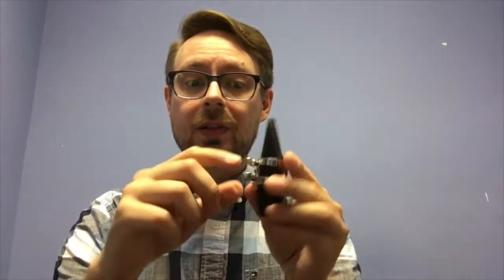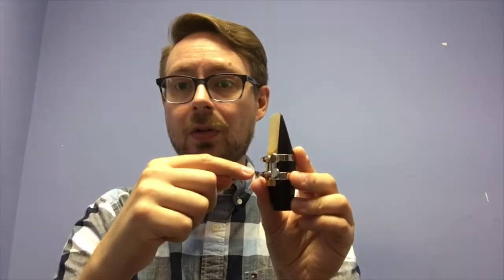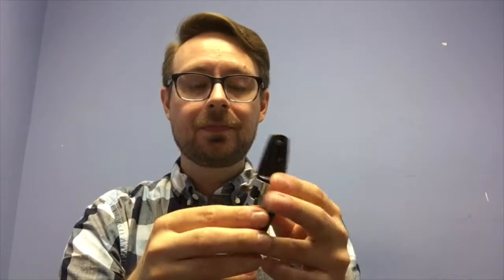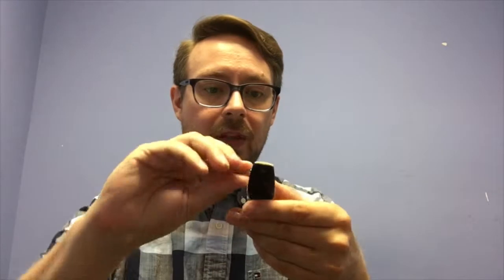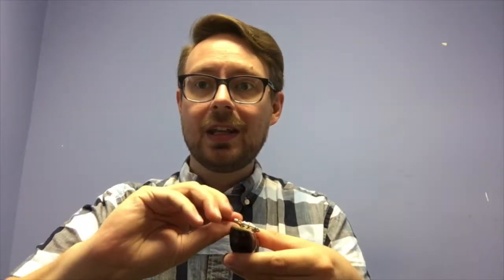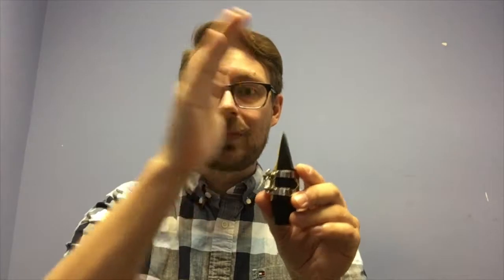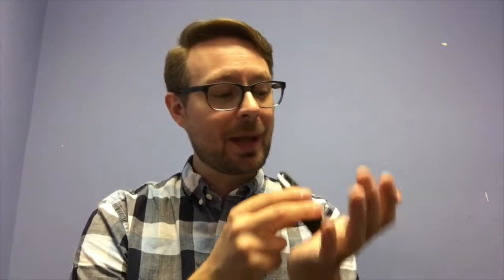Saxophone: Mpc Lig and Reed